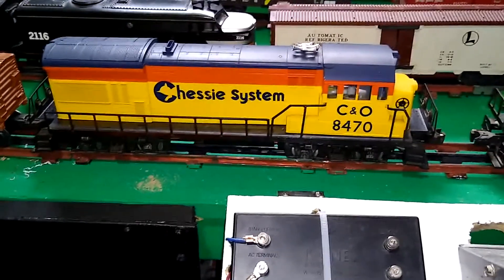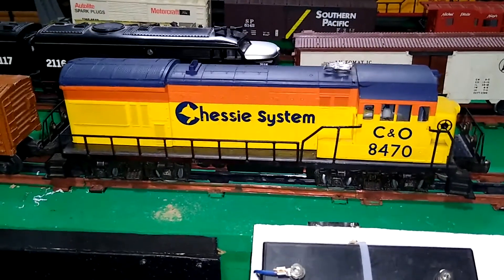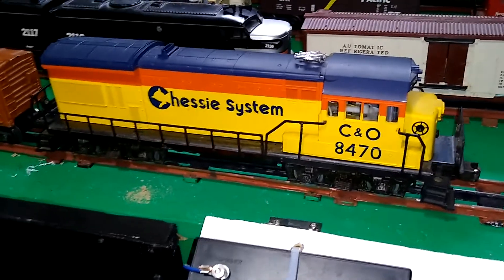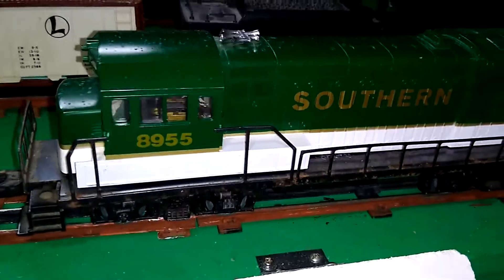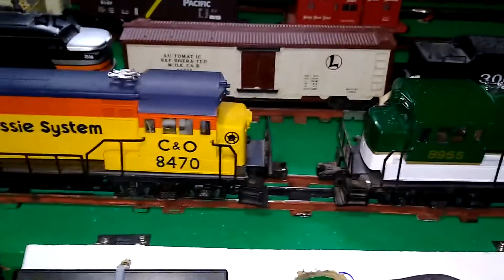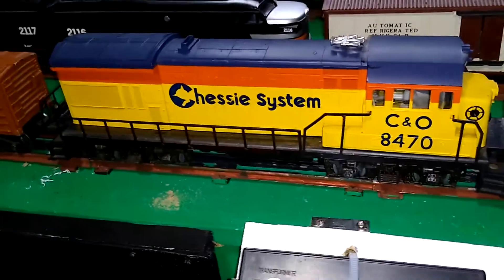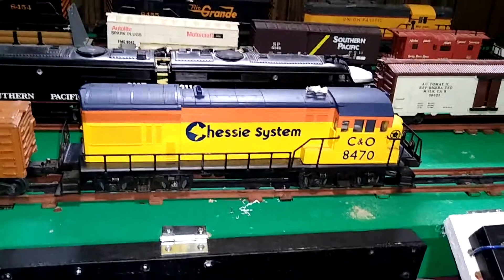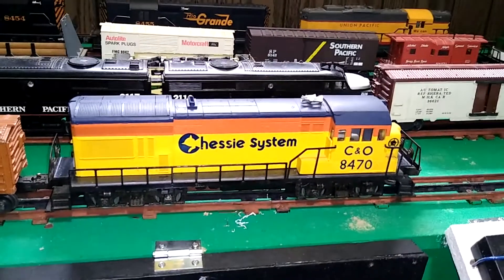Lionel 6-8470 Chessie System U36B (1974)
Here's my new (to me) Lionel MPC #6-8470 U36B, straight from the mail to the rail. How does it run? Perfectly!!